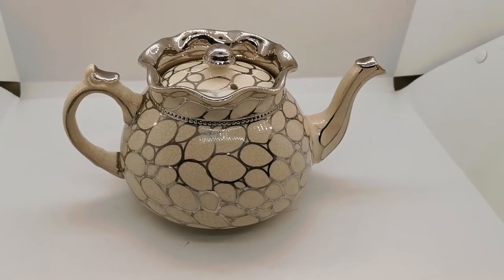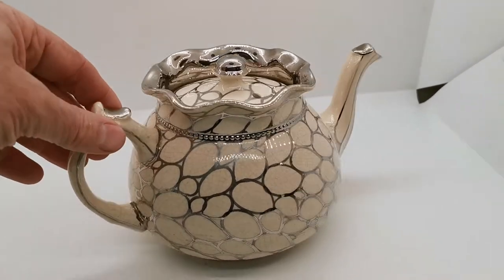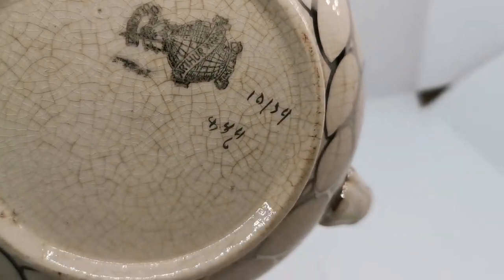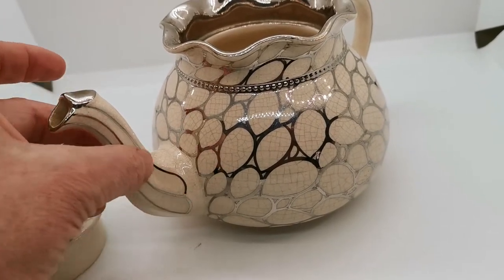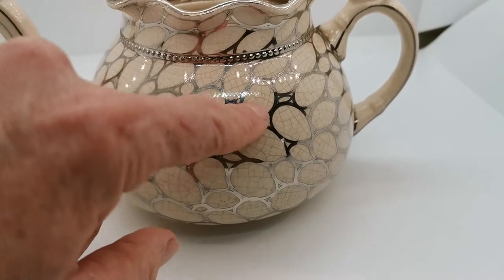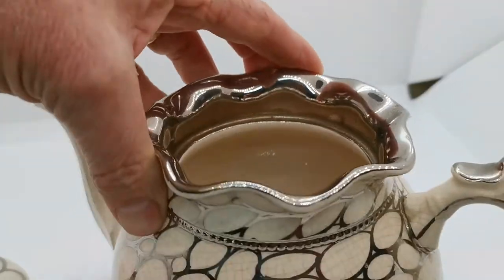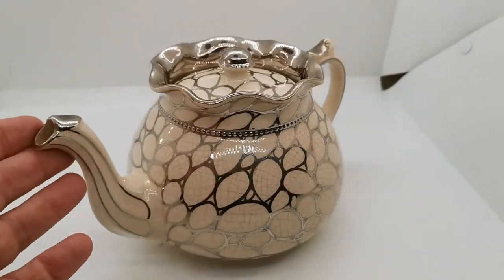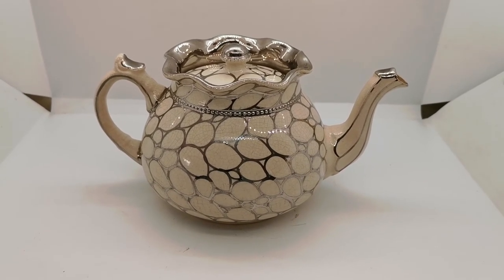Arthur Wood Antique Teapot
Vintage Arthur Wood & Sons 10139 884 Silver Gilt ring china teapot
Staffordshire vintage china teapot by Arthur Wood & Sons
Arthur Wood  England factory marks on base
1.5-pint round teapot with scalloped rim
Thumb rest on handle and molded spout detailing
9-inches wide and 4.5-inches tall and approx 6-inches deep
Hand applied ring design in silver gilt
Excellent condition with glaze crazing
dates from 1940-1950